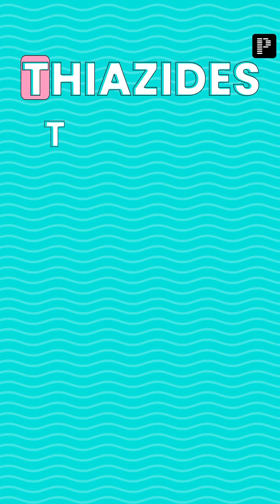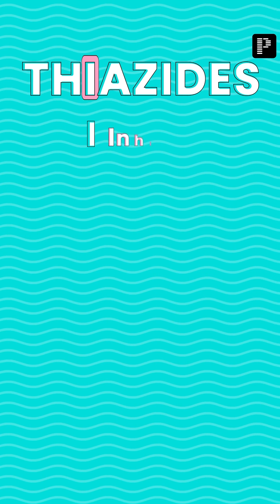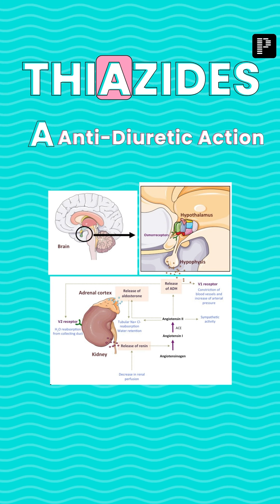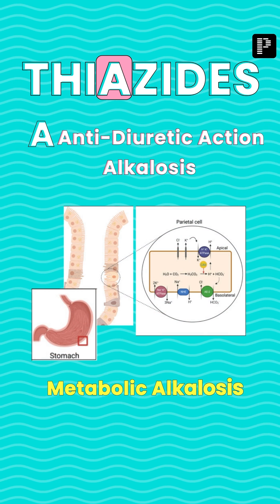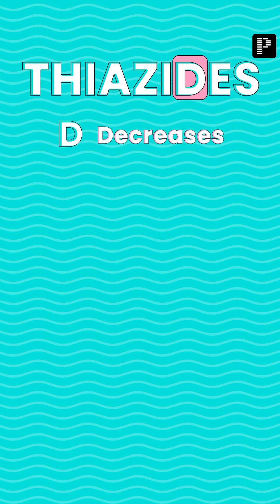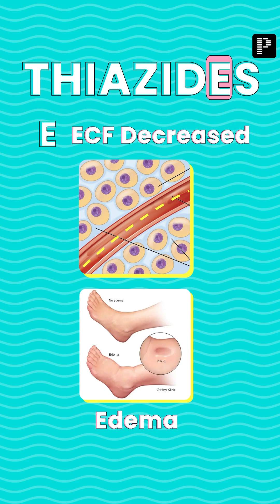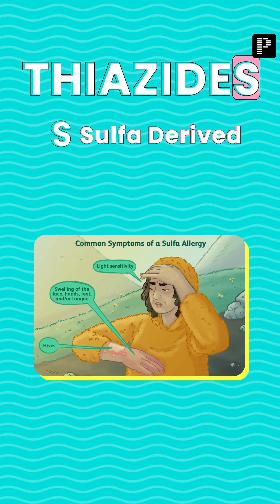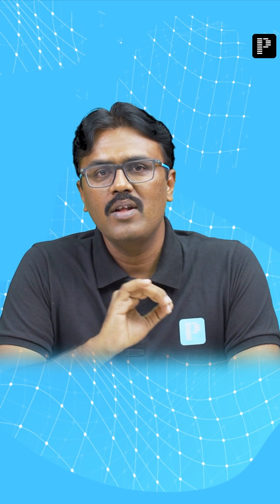Thiazide Diuretics | Vital Meds Part 12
PrepLadder offers Vital Meds, a series of videos by Dr. Bharath Kumar VD in which he will describe Thiazide Diuretics drug while making  it simple to memorize.

⭐️Check if you have missed other drugs, watch the complete Playlist of 3 minutes Pharmacology➡️

Why PrepLadder?